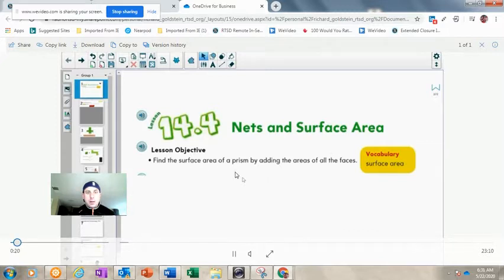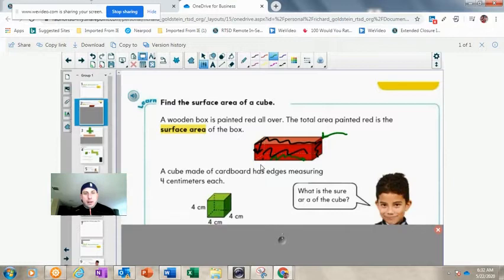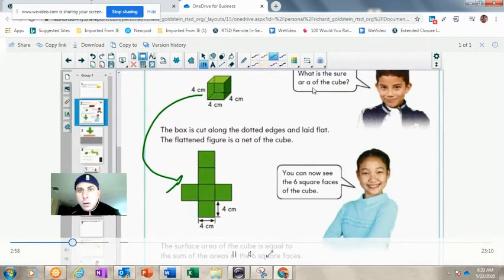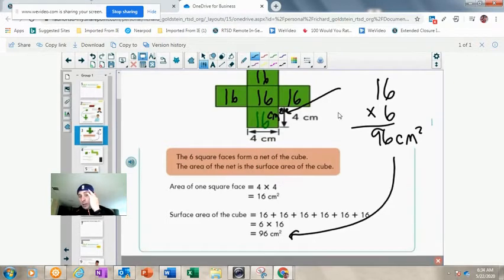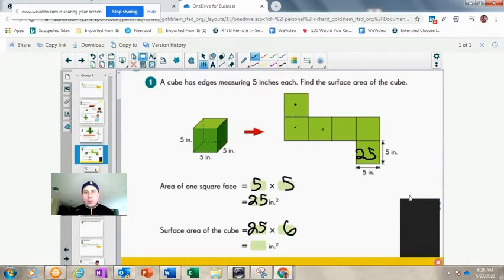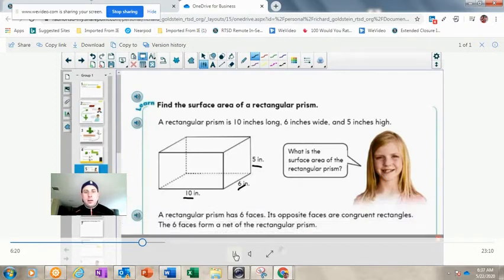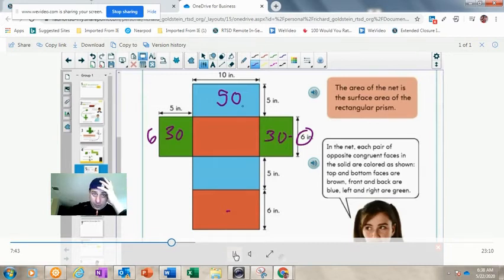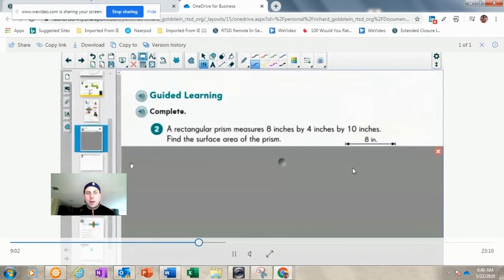14.4 Day Surface Area Prisms 1